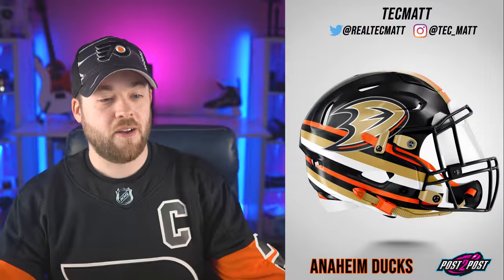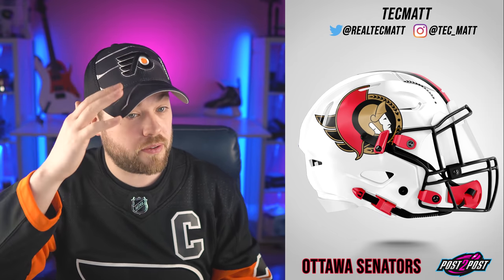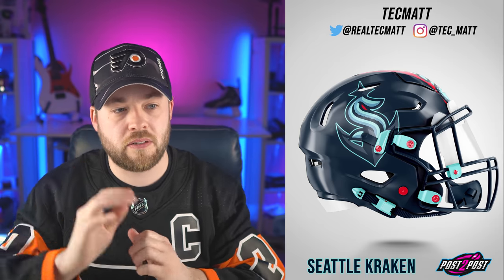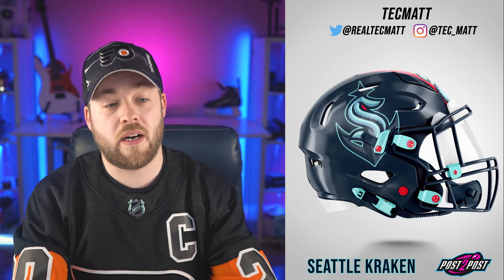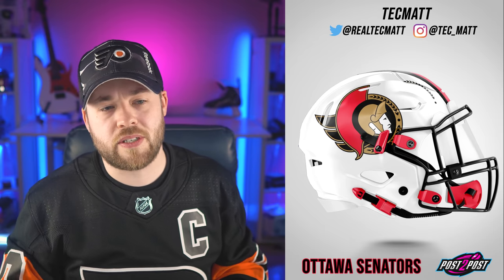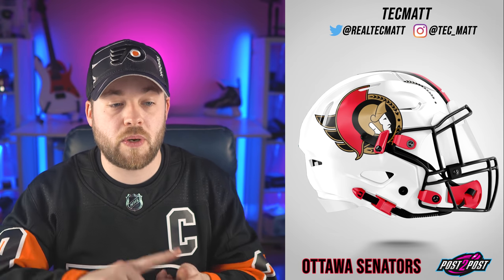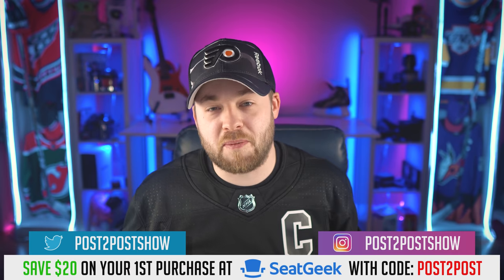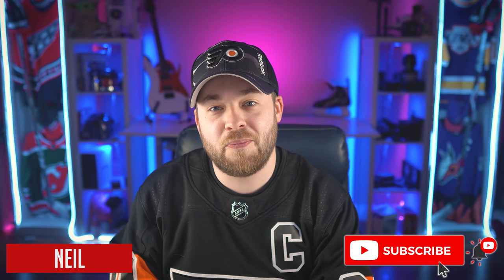Reacting to NHL Teams as NFL Helmet Concepts!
Episode 1068

Post2Post
Fredericton
New Brunswick, Canada
E3B0H8